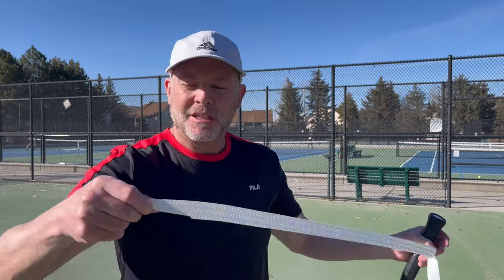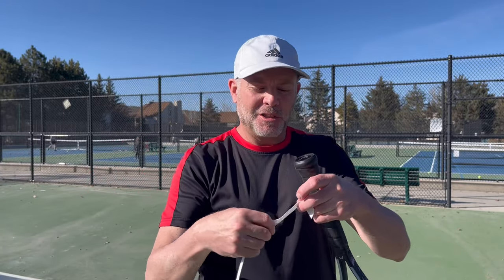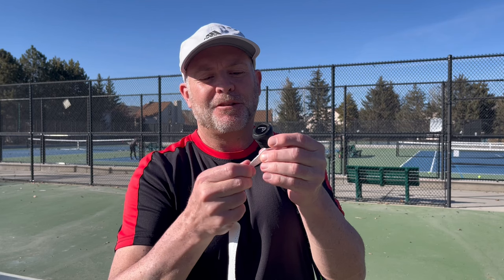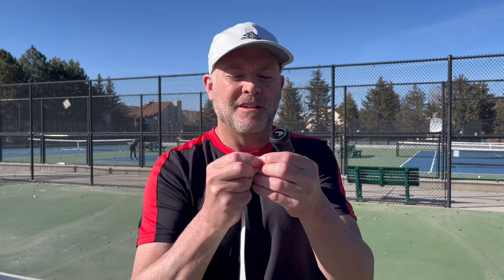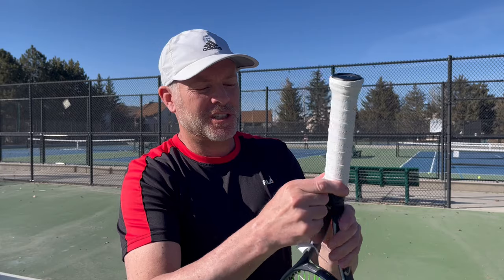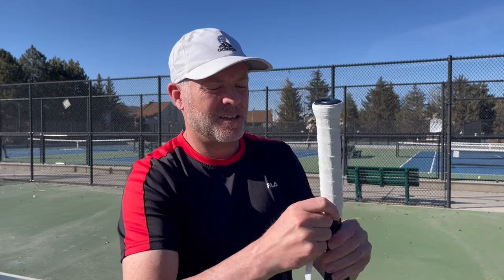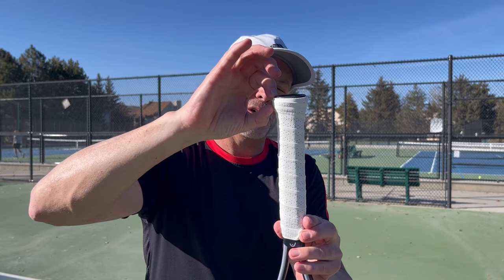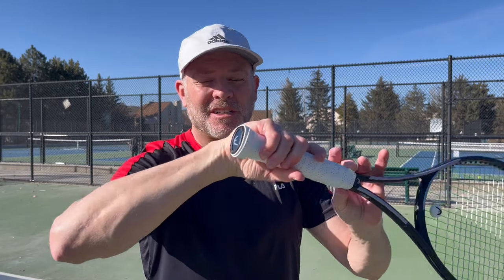Secret hack: How to over grip your tennis racquet!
Learn how to put an over grip on to increase the size of the butt cap for better feel. This is the pro hack, give it a try.